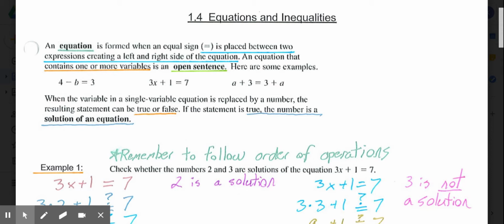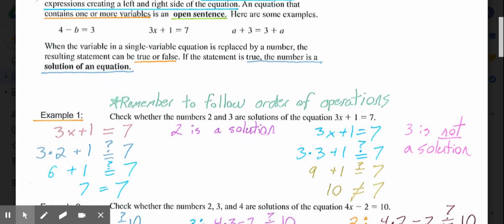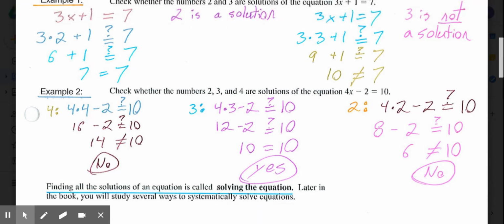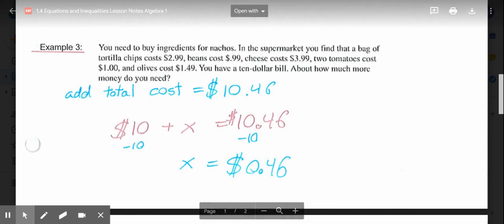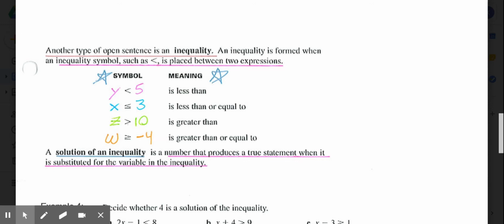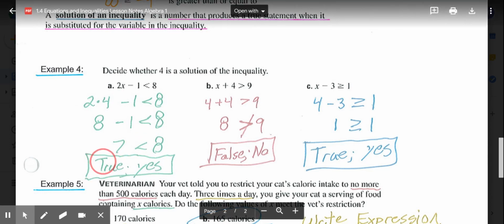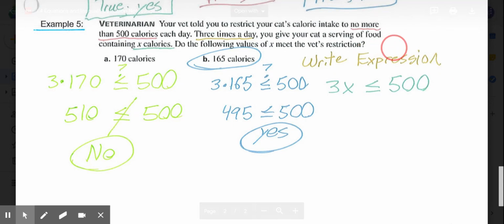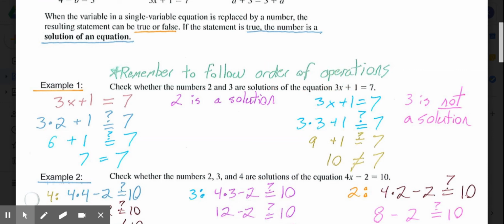1.4 Equations and Inequalities Video Lesson Algebra 1